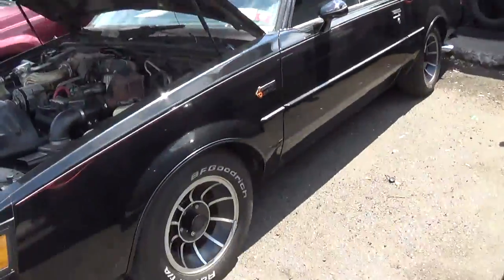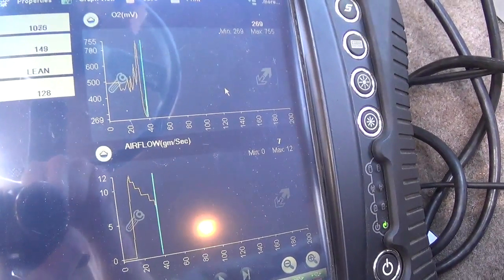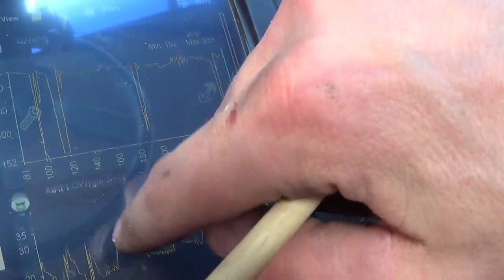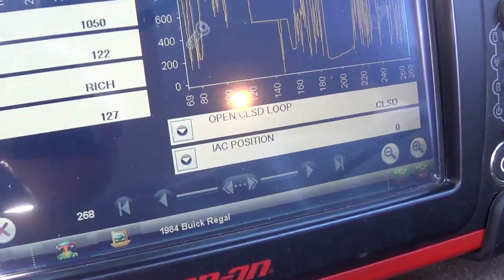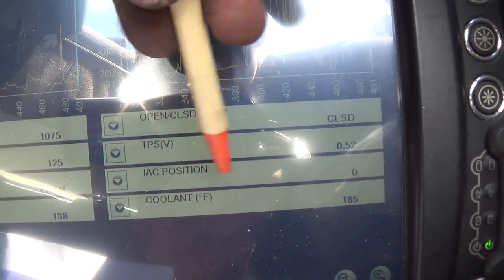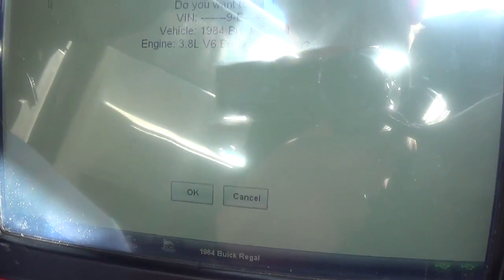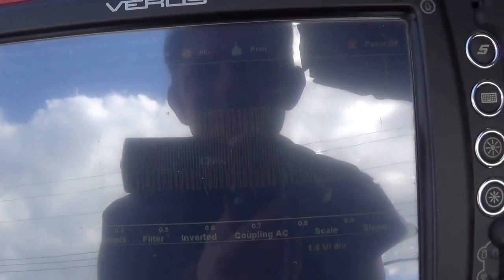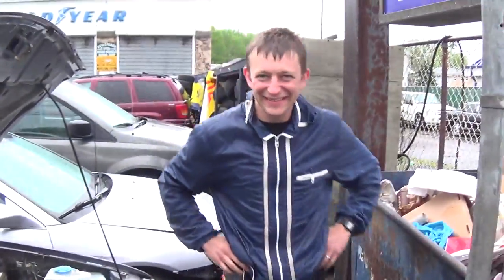Buick Grand National Case Study Pt 1 (SI Ep 1.1.2)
As promised, here is Part 1 of the 1984 Buick Grand National case study from my first trip to Staten Island, NY.

Working on rare classic cars that were advanced for their time brings its own share of challenges and variables. Let's see if we can definitively figure out what's causing this street-legal hot rod to fall flat on its face once it warms up...